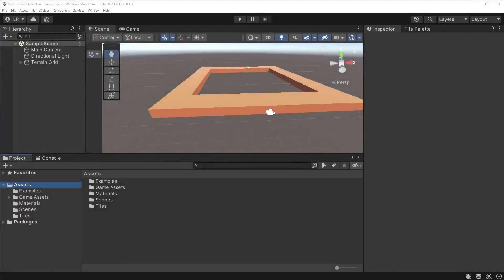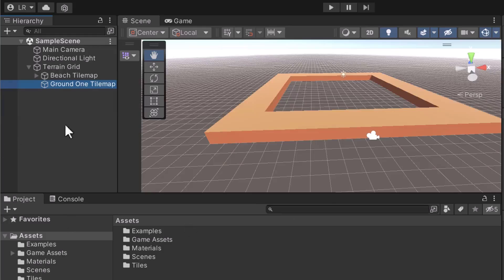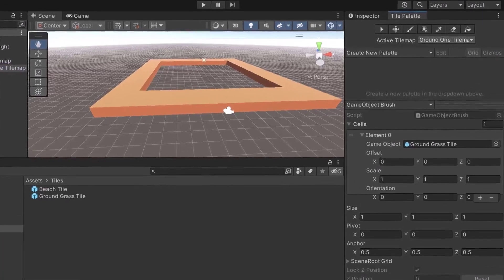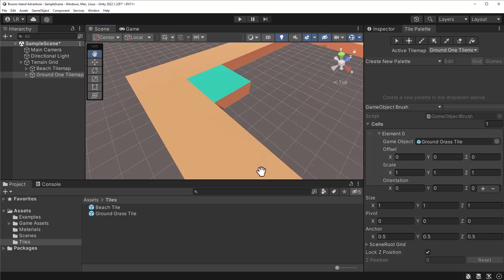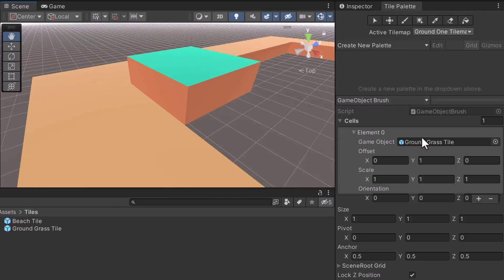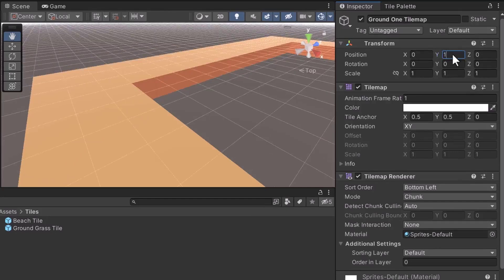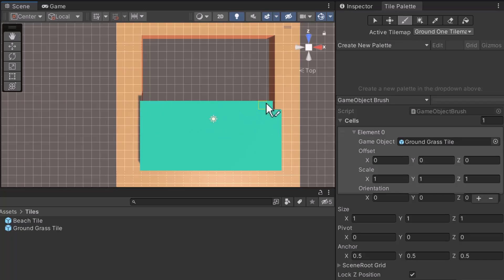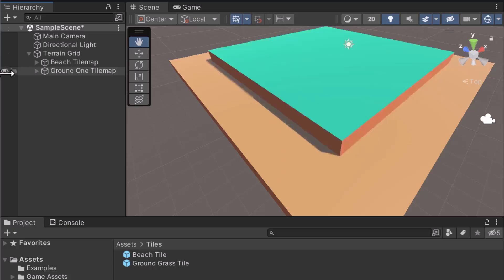Unity 3D How to Use Grass Tile Packages for Stunning Landscapes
Learn how to paint realistic grass in Unity 3D with tile packages, an essential skill for creating stunning landscapes in your game development projects. In this video, we’ll walk you through every step, from setting up your tile package to perfectly painting and optimizing your grass tiles. Whether you're a beginner or an experienced developer, this tutorial simplifies the process, helping you bring your game environments to life with ease. We’ll also share tips for improving texture quality and ensuring that your grass tiles blend seamlessly into your scenes.